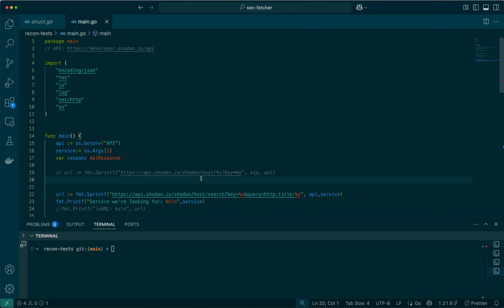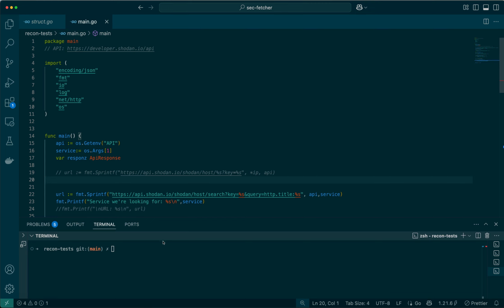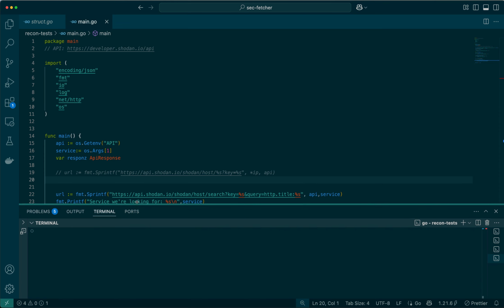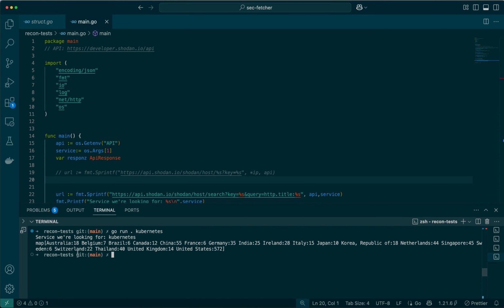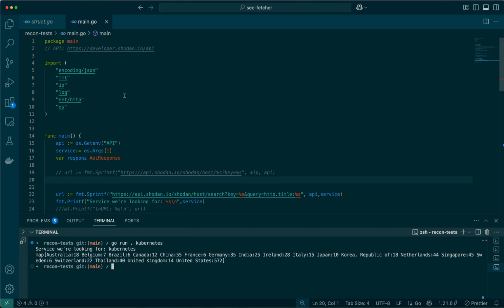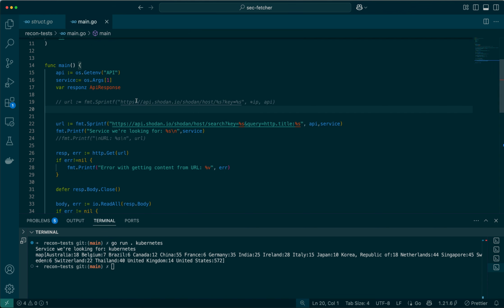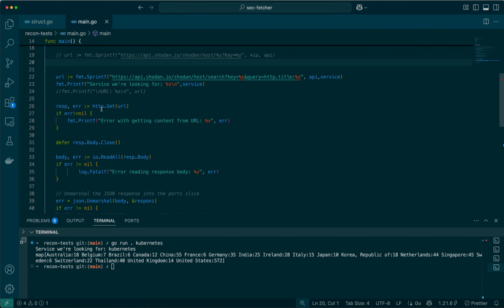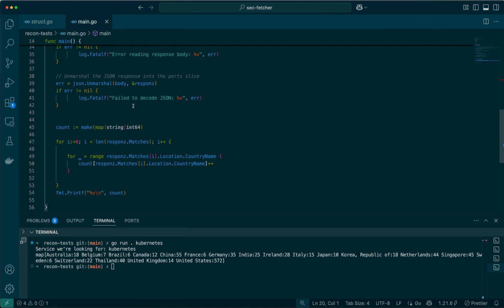Create a Bug Bounty Recon Tool Using Shodan & GoLang | GoLang For Security Engineering [Episode 2]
I just built a new bug bounty CLI tool, the latest addition to my marathon of creating meaningful Golang security tools.

It scans the internet for public-facing services based on an HTTP keyword you provide. A handy little tool to quickly kickstart your reconnaissance efforts.

As always code in the comments down below

hashtag#securityengineering hashtag#learninginpublic hashtag#golang